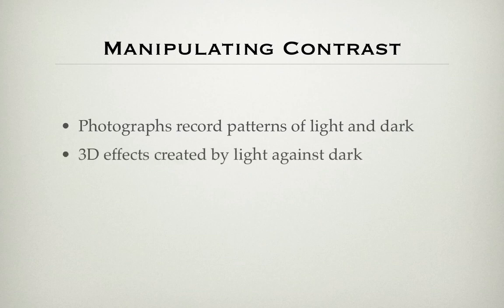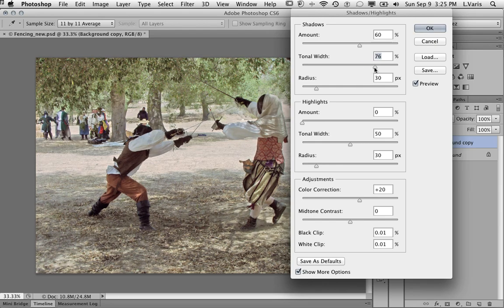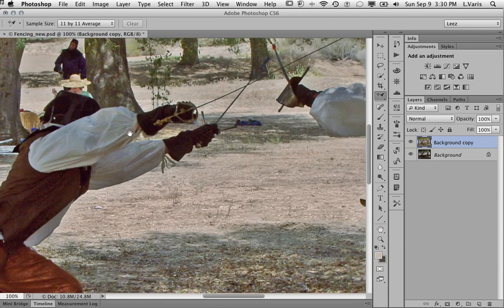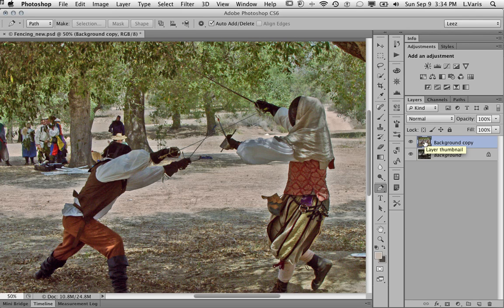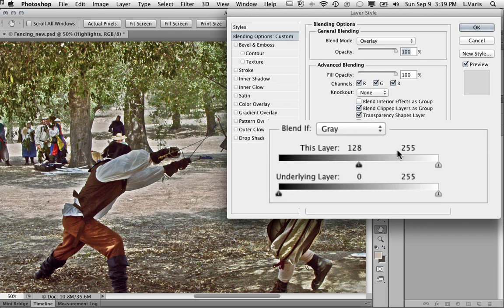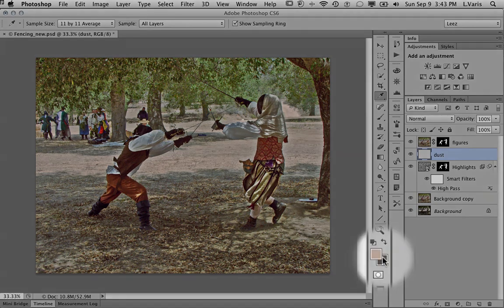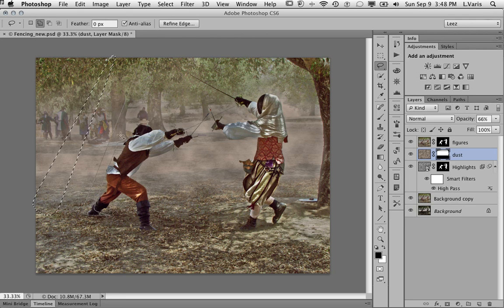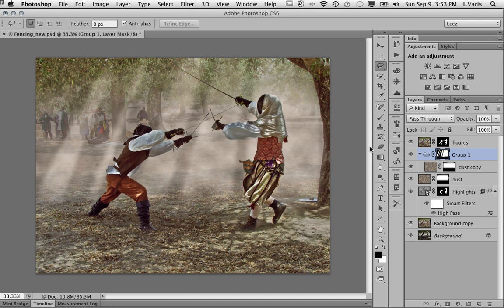Aerial Perspective in Photoshop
Lee Varis examines a technique for introducing a sense of space to separate foreground from background in photographs. A detailed step-by-step tutorial shows the use of the clouds filter to create ambient dust and beams of light.

This video is part of Lee's Udemy online course: "The Fundamentals of Photo-Illustration in Photoshop" -- the course contains 15 projects, 9 hours of video plus 2.5 gigs of sample files, layered Psd documents, PDFs, etc... You can get the original image file used in this video—use the url below to purchase the course: